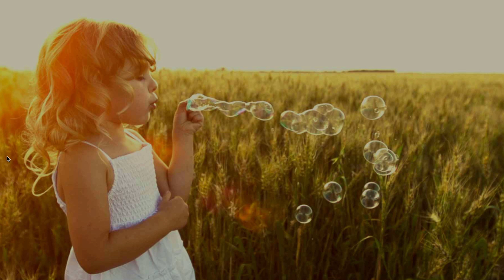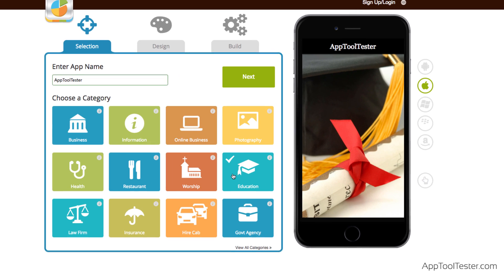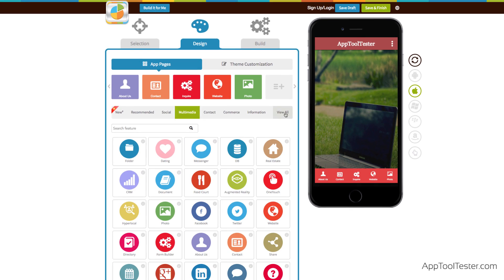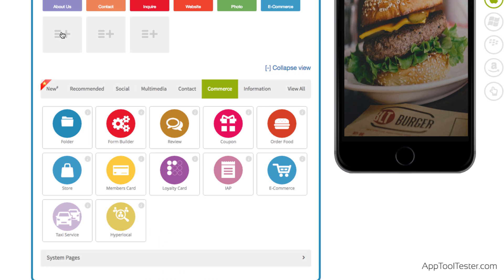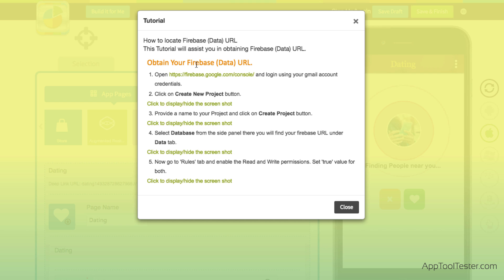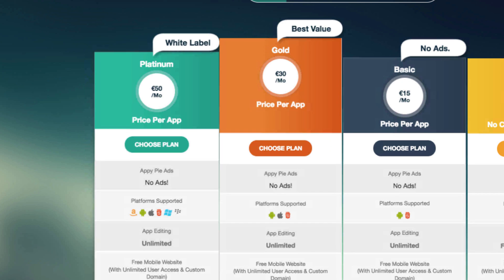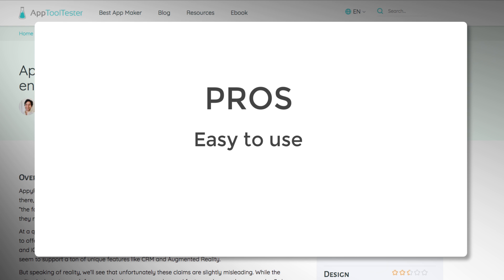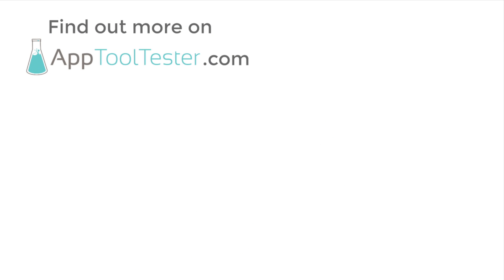AppyPie Review - A tasty app maker?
In this video you will learn how to create an app with AppyPie and what we think of the platform in general.

Contents:
0:30 Editing your app
1:10 Features
2:49 Pricing
3:18 Testing your app
3:33 Support
3:44 Conclusion with pros and cons